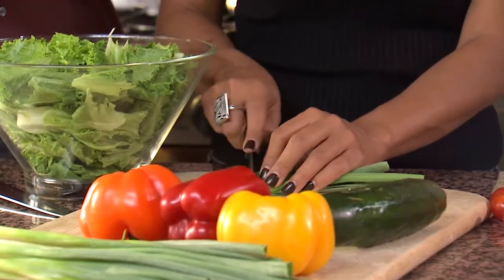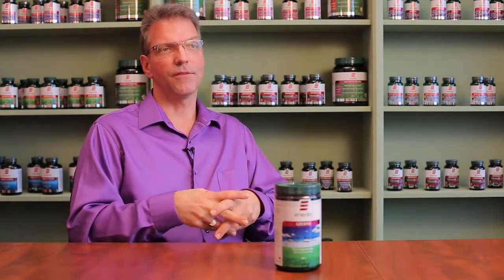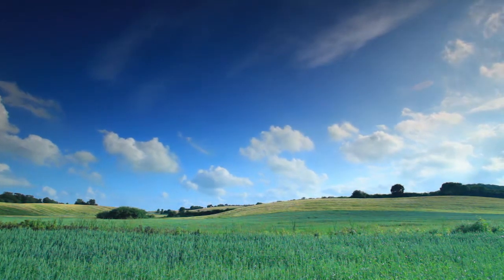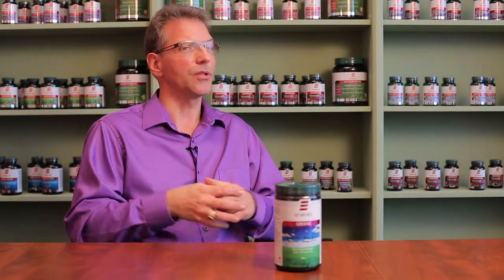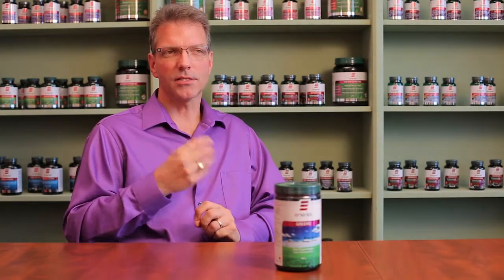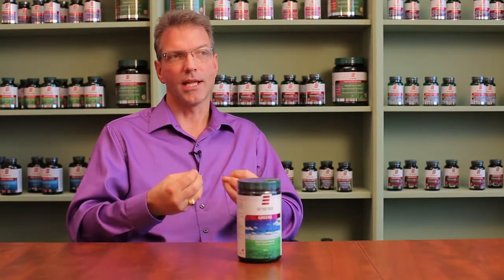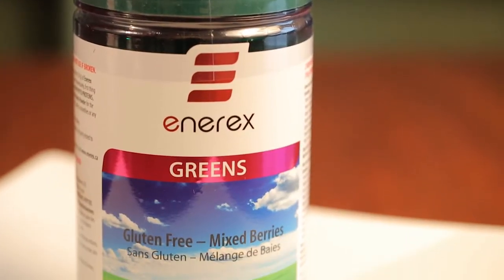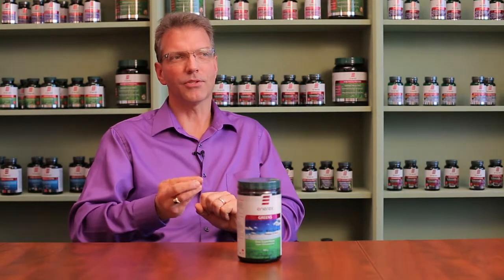Enerex Greens | Vancouver Video Production | Citrus Pie Media Group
DescriptionThis video was produced by Citrus Pie Media Group. A Vancouver Video Production house that specializes in affordable marketing videos. Visit us today to get started on your video!